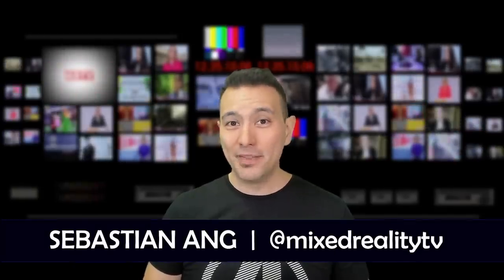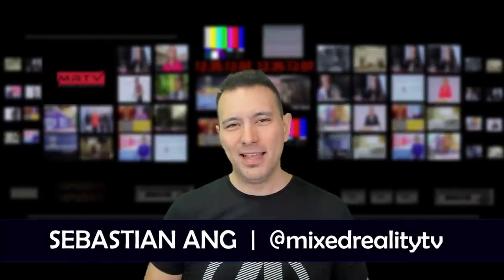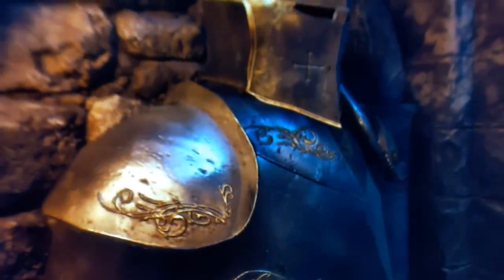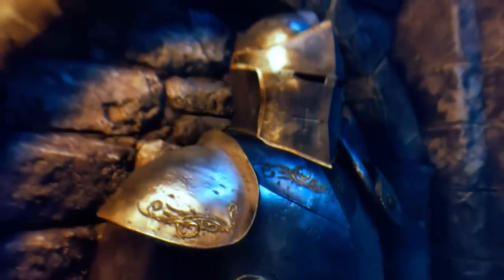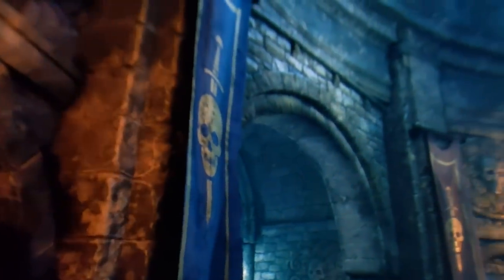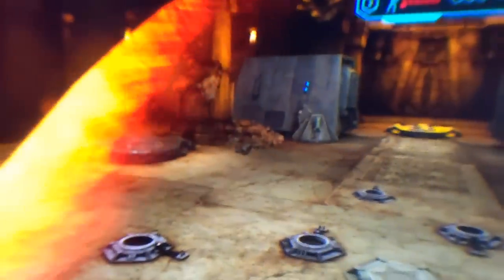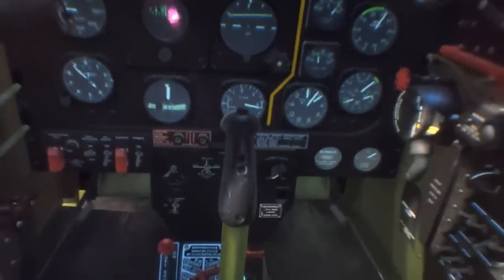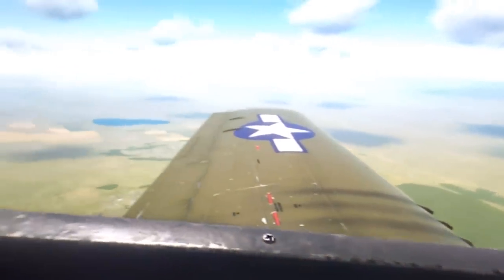Pimax Vision 8K Plus - How Good Is The New Pimax Headset? First Impressions&Index/Reverb Comparison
I have thoroughly checked out this preproduction model of the Pimax 8K Plus - an improved version of the Pimax 8K with better displays. But how good are those displays and how does it compare with the HP Reverb and the Valve Index? Find out in my first impressions video!